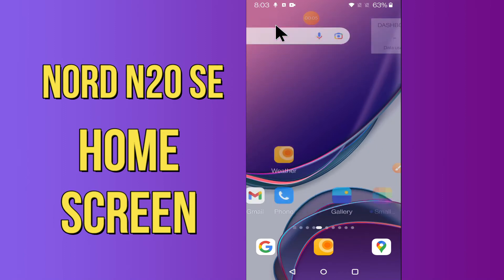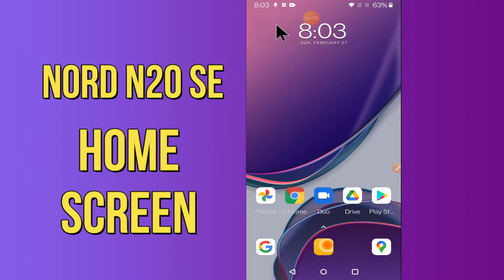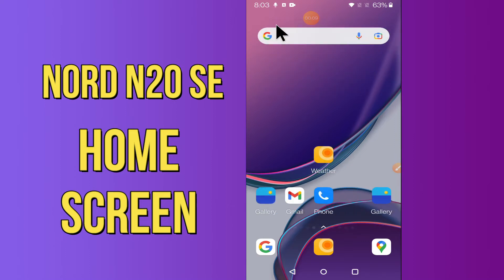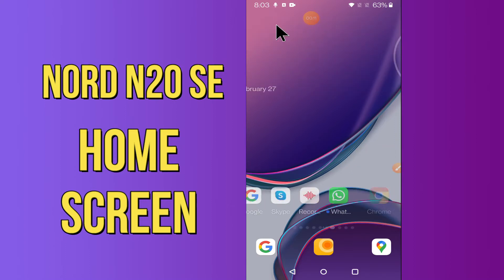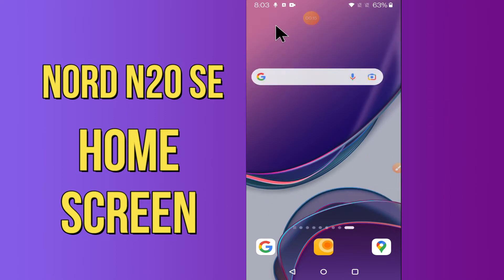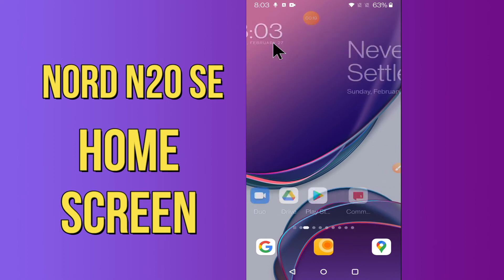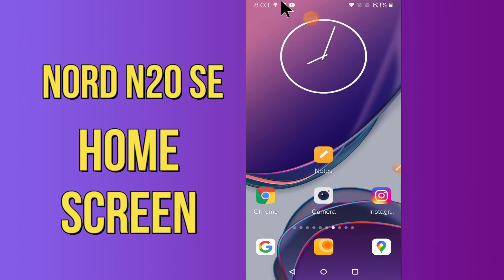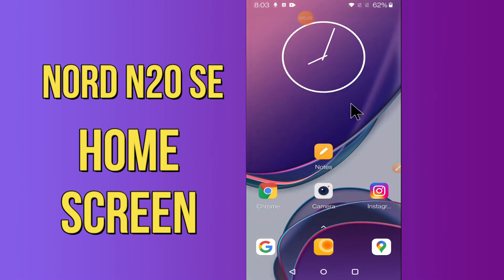Oneplus Nord N20 SE Home screen Layout || Home Screen Settings | Home Screen Customization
Oneplus Nord N20 SE Home screen Layout